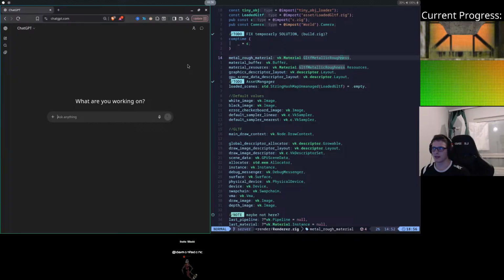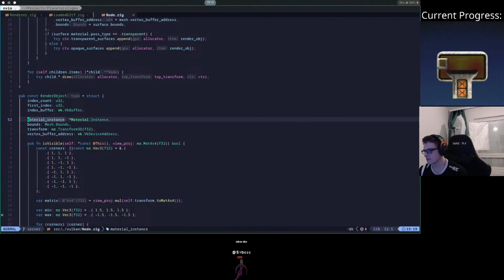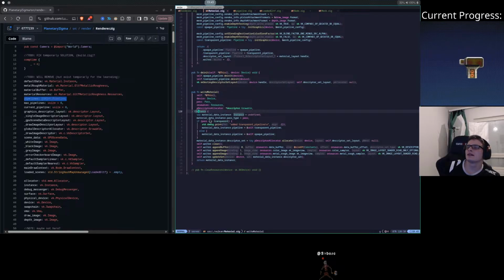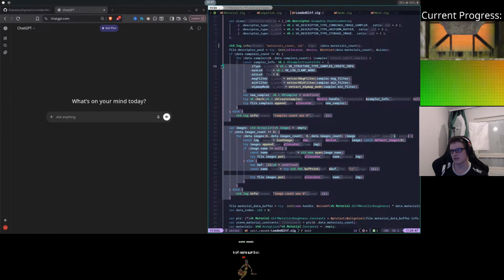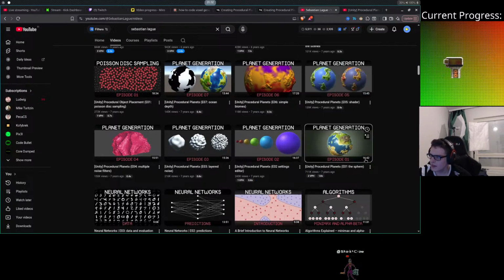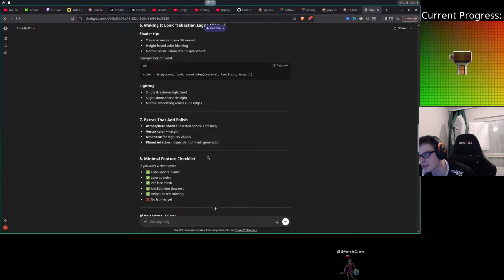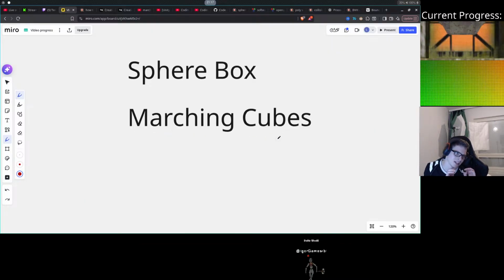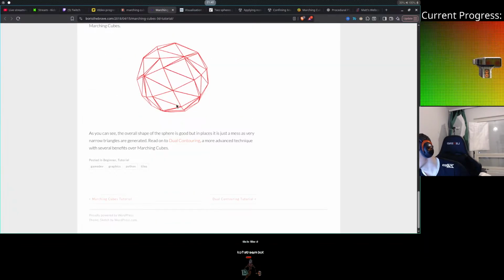Vulkan, Zig and restructuring